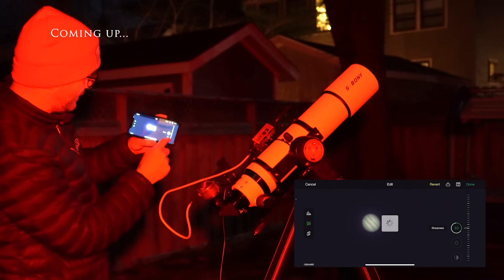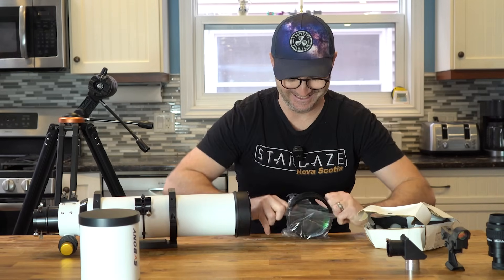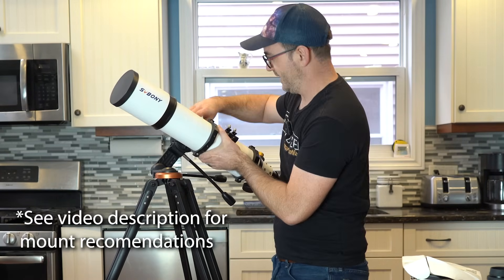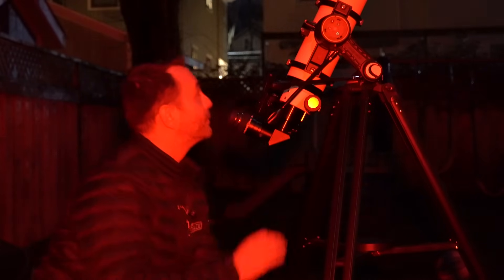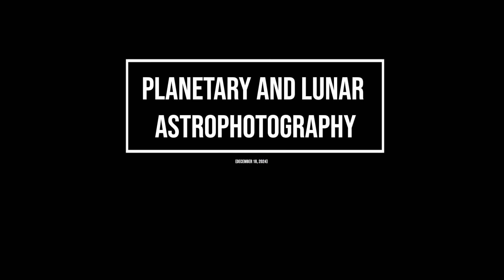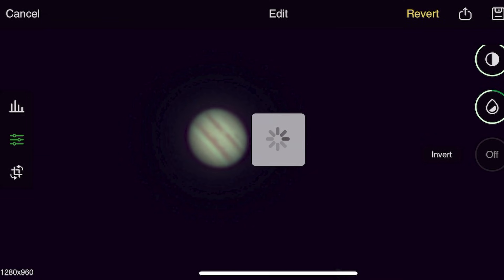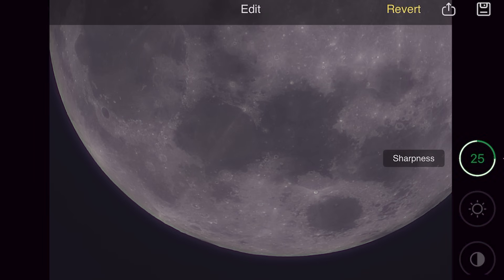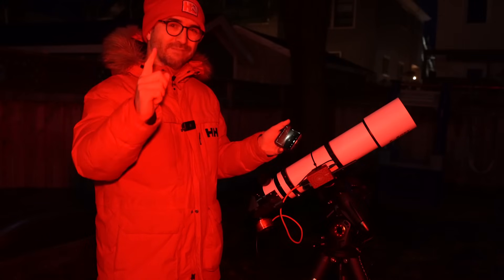What’s UP with SVBony’s new SV48p Telescope?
In this video we address the lens issue with SVBony’s new SV48P Telescope. Then we put this telescope to the test with lunar and planetary astrophotography, and deep sky astrophotography, too. SV48p Telescope (Use "Stargaze15" for an additional discount)

Fancy finder

Extra bracket